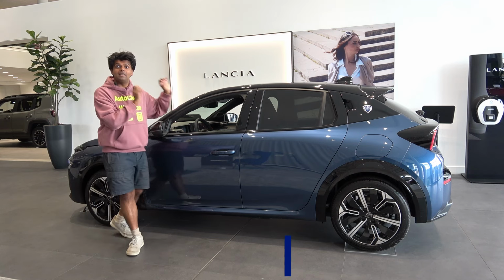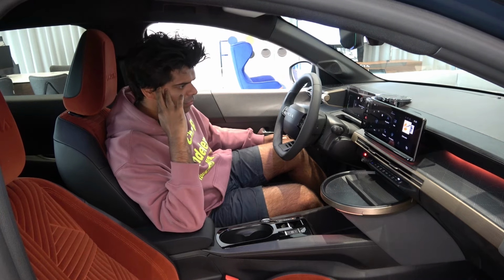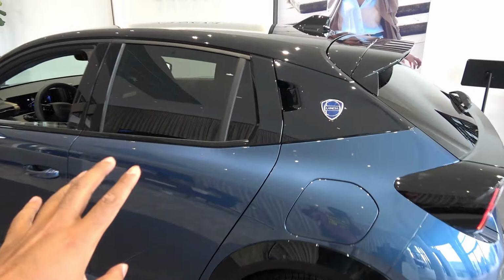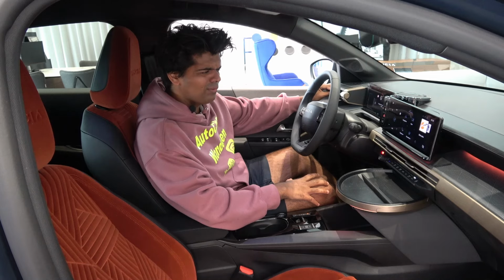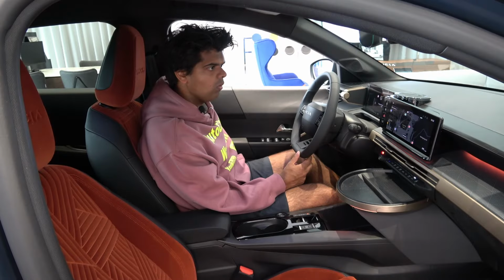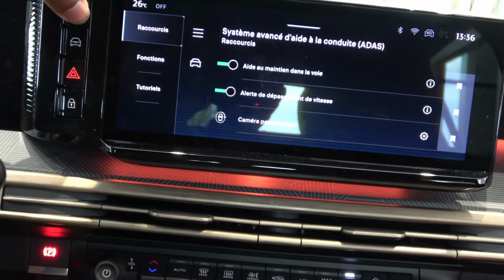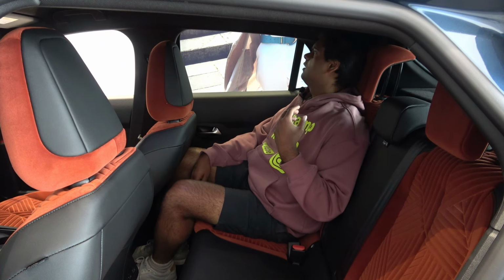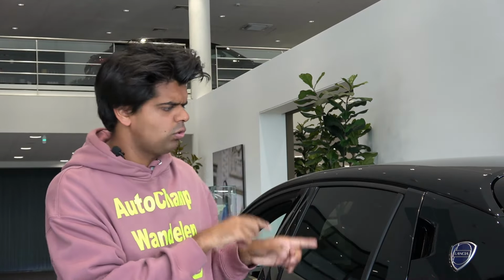The Lancia Ypsilon review! | Why its the BEST ELECTRIC small car!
The Lancia brand is BACK! With the same trait it once possessed, the style! With an interesting alternative to the popular Stellantis A-segment car - the passionate Fiat 500!

Then there is something even smaller and gorgeous, and SWISS! The Microlino!

The Lancia Ypsilon 2024 has arrived but much to my surprise. I didn't even know Lancia had plans to make a come back, but here they are! Thanks to Stellantis!

The Lancia Ypsilon shares the same platform as the Opel Corsa and Peugeot 208, which does explain the slight similarities to the Corsa. But differences emerge when you look at the styling.
Primary competitors of the Lancia Ypsilon would be other B-segment models, like the famous Volkswagen Polo, the reliable Toyota Yaris, and the French Renault Clio.

Strong resemblance to Lancia models of the 2000s. Although there were interesting times for Lancia.

Long ago, until the 1990s, the Lancia brand had one of the best cars in every aspect: Performance, design and desirability. Their cars would humiliate everyone at the rally races.

But in the 90s their focus shifted to the mass-market. Their cars were cheap and stylish, but they never had the reliability. To be fair this was the same problem with Fiat cars as well - Beautiful and cheap to afford, but not very reliable.

However since the mid 2010s, and ever since Fiat Chrysler grew stronger, their reliability and quality improved. Now with Stellantis, FCA and PSA merged, the have gone to a new level! Especially in terms of quality and desirability.